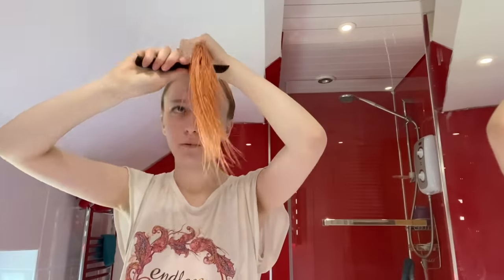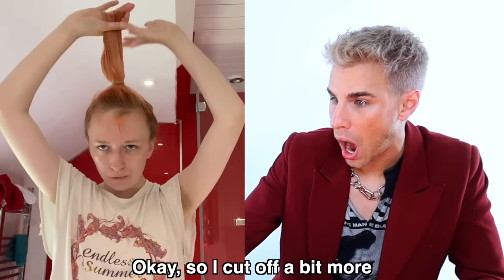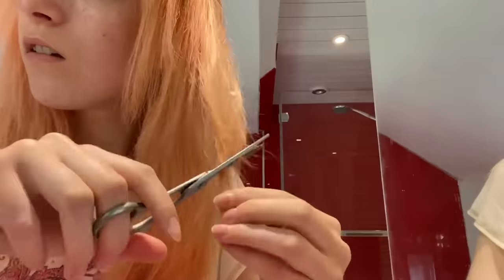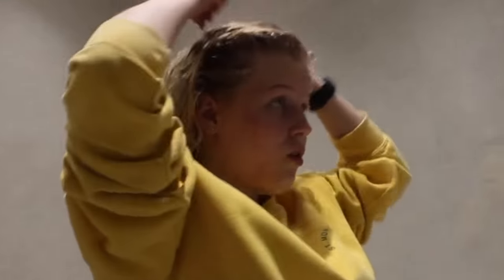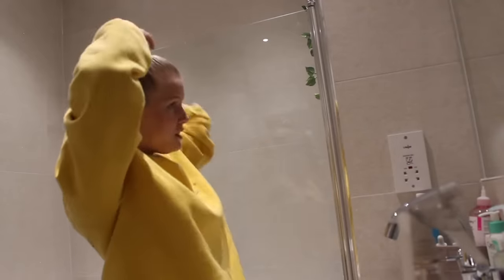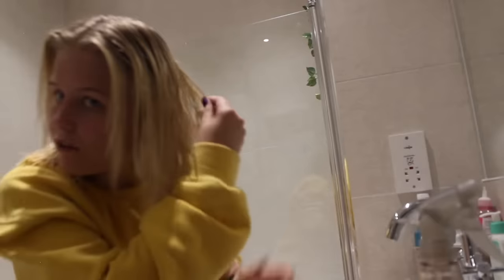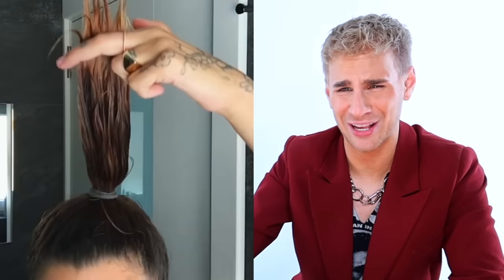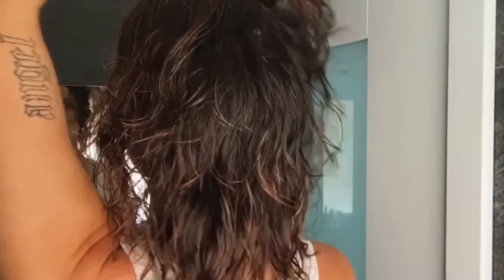Reacting to people following my wolf cut tutorial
Hi Beautiful! Today we watch some people do a wolf haircut on themselves following my tutorial. I really hope they come out good...